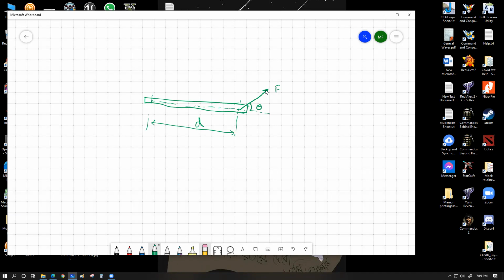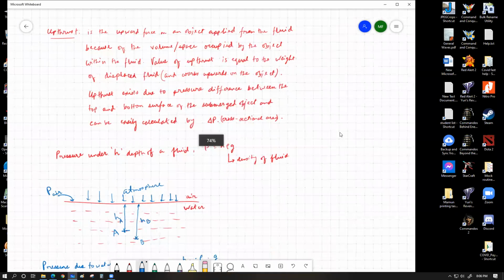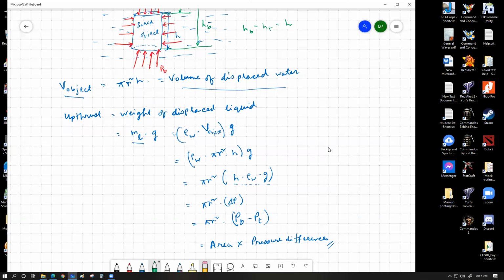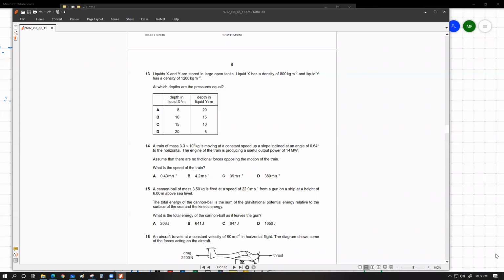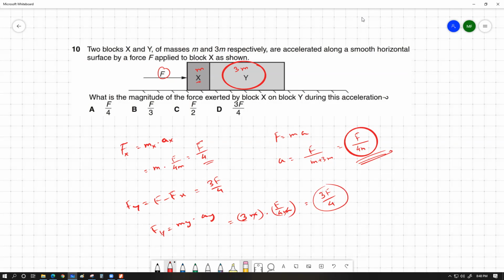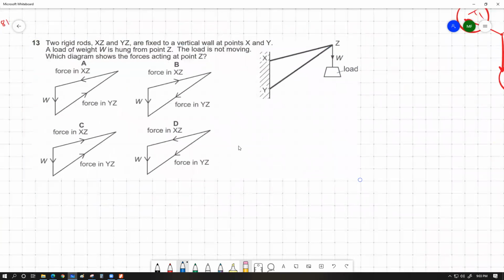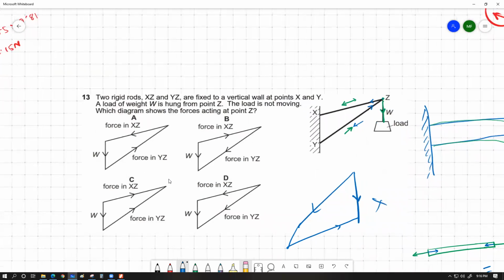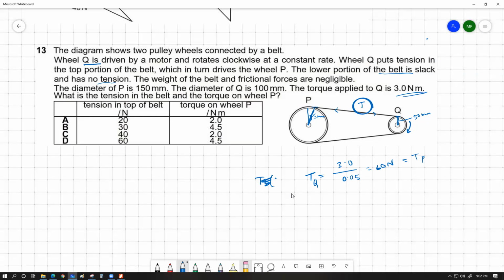Forces & Moments Lec 3